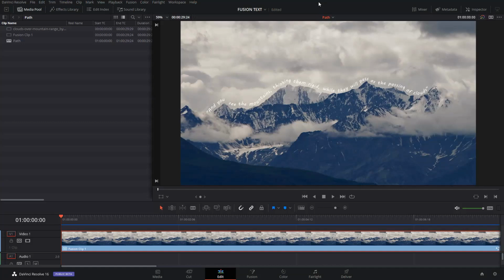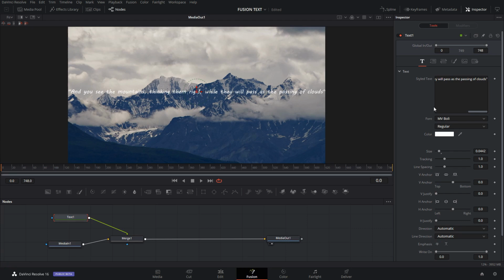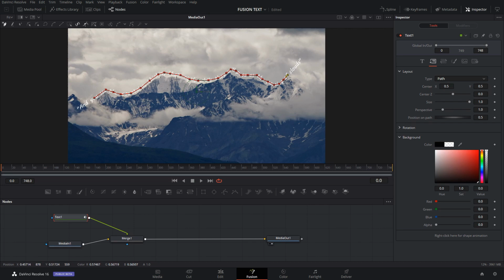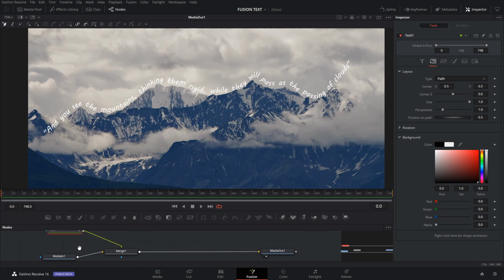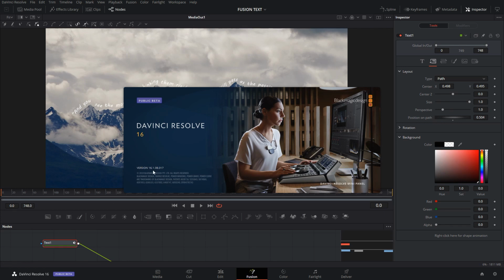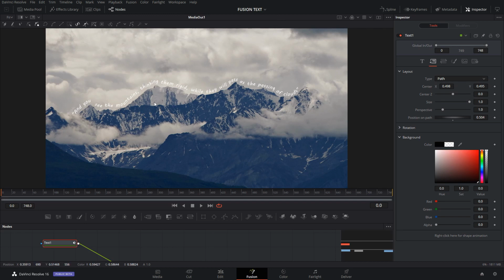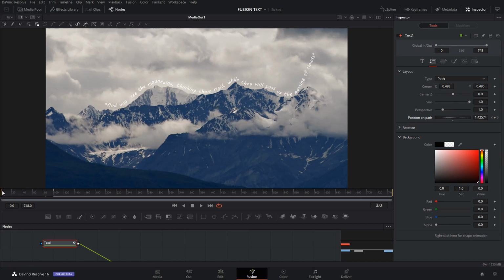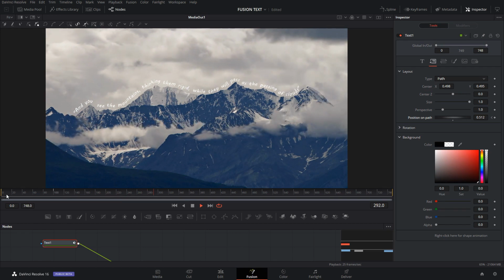350114 7 TITLE FOLLOWS PATH Davinci Resolve 16: TITLES